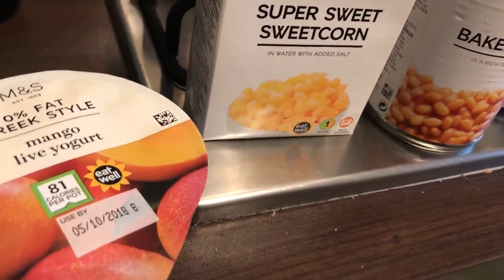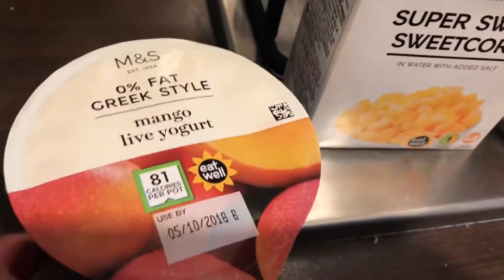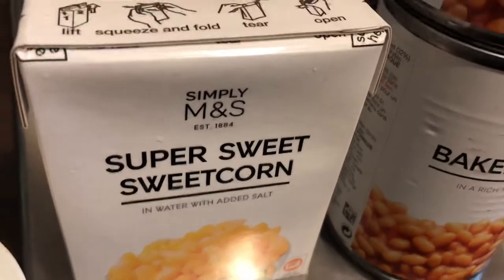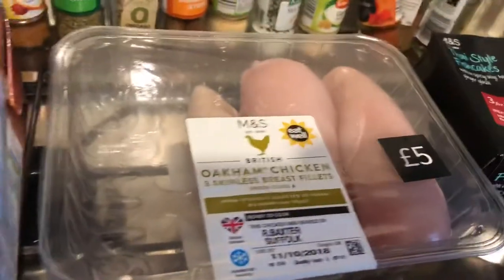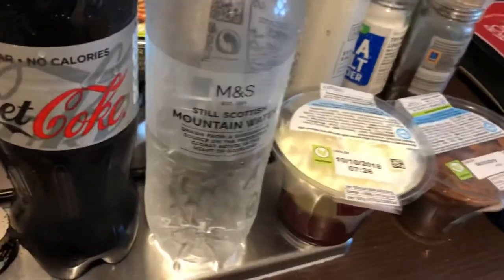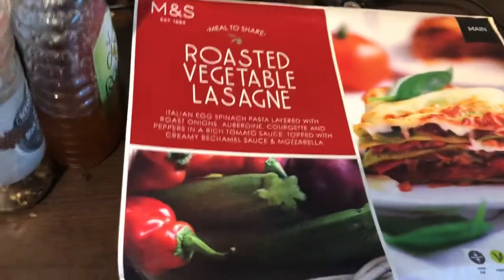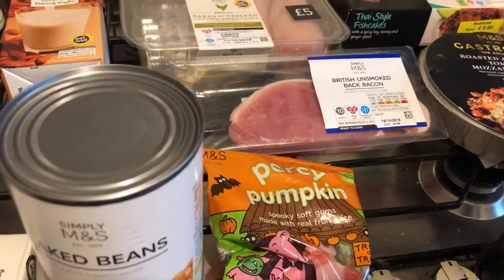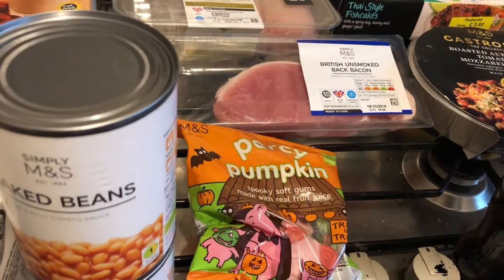M&S Weekend Food Haul #37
M&S Weekend Food Haul *More info below*

Today's food haul is from M&S!

Filmed 5th October 2018